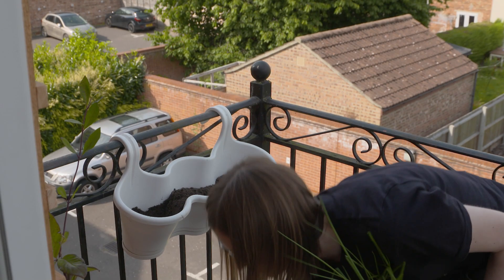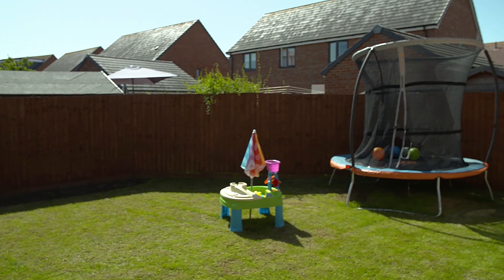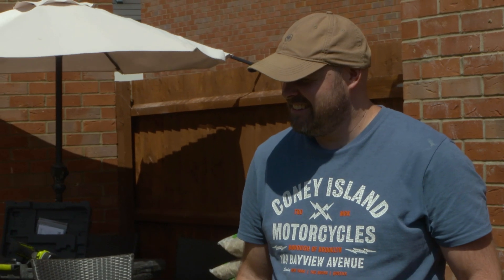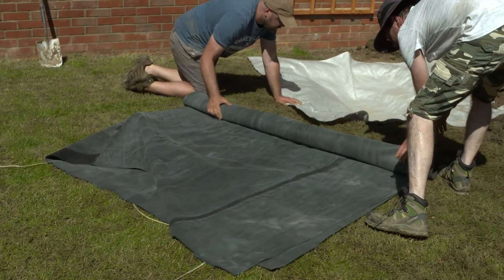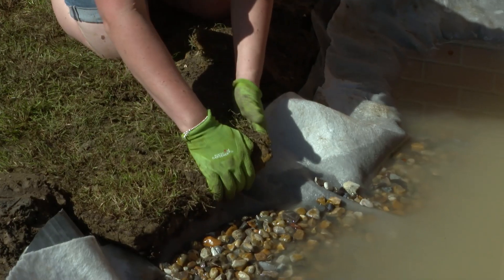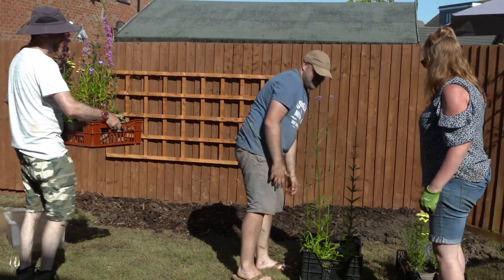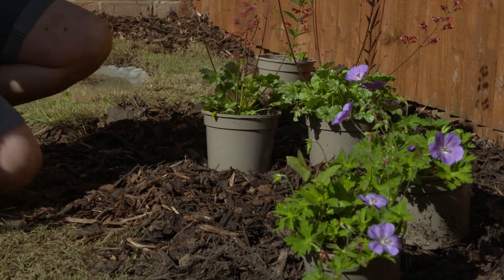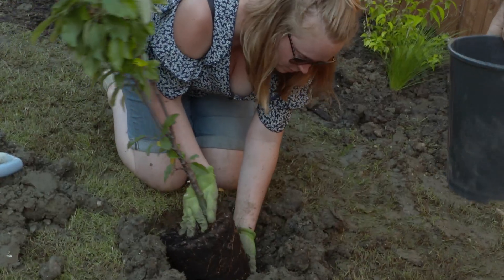How to grow a low maintenance wildlife garden | RSPB Nature on Your Doorstep